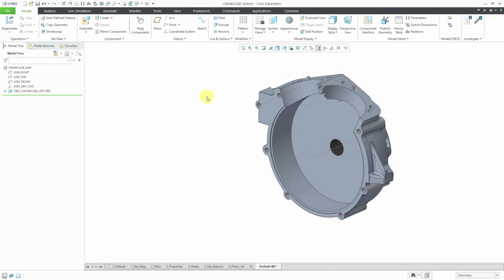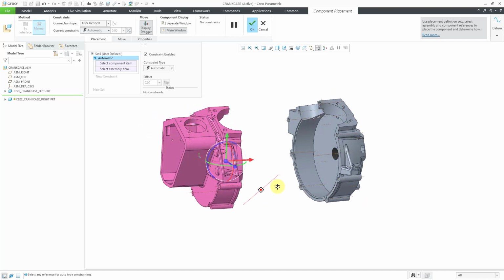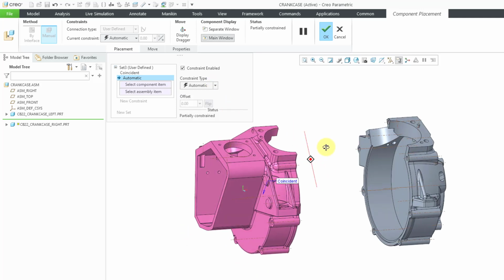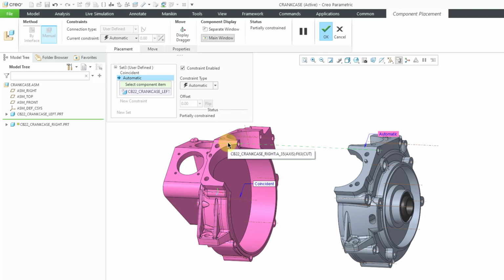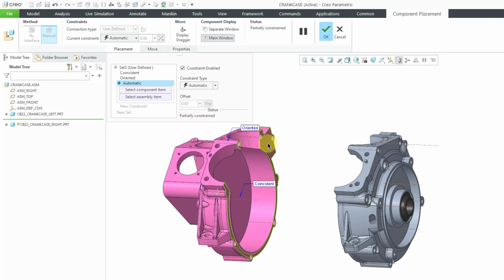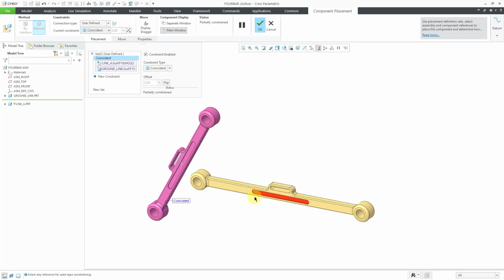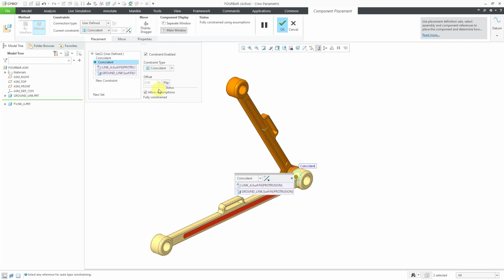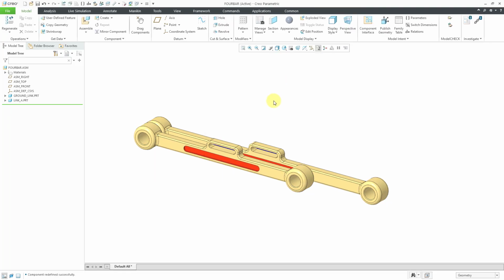Creo Parametric - Oriented Constraint | Assembly Modeling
This Creo Parametric tutorial shows how the Oriented constraint works for two sets of axes or cylindrical surfaces.

Thanks,
Dave